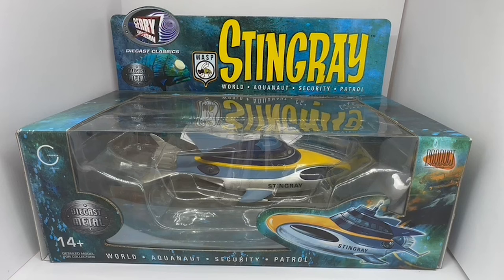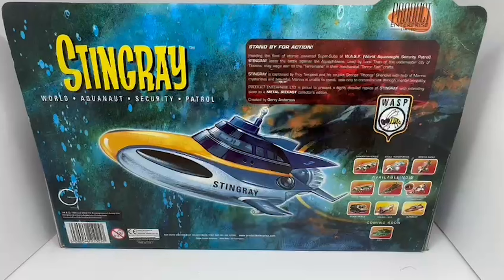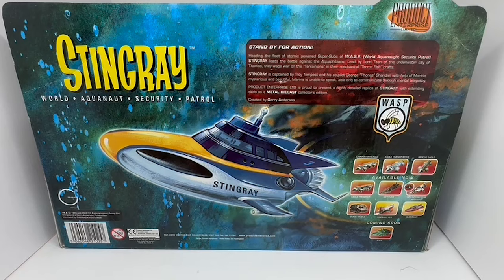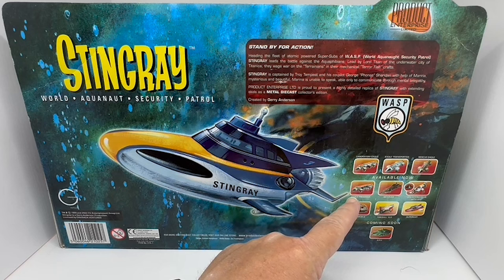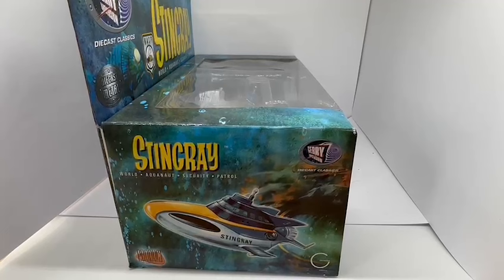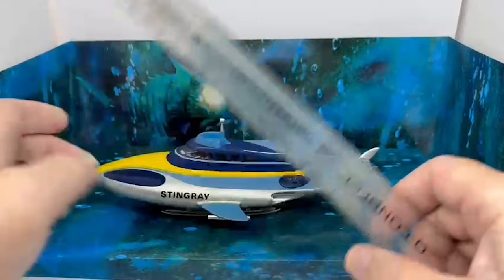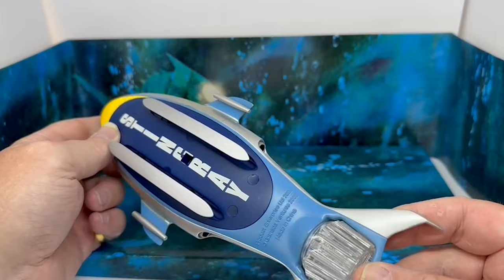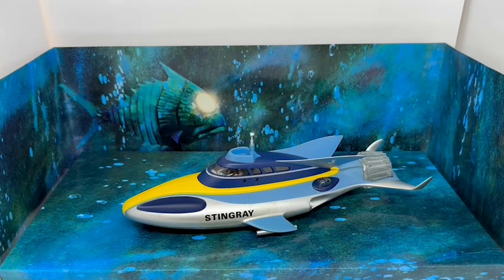2005 Gerry Anderson Stingray Super Sub - Product Enterprise Collectors Edition Replica Model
2005 Gerry Andersons Collectors Edition Stingray Product Enterprise Super Sub Die Cast Replica Model Vehicle - Brand New Shop Stock Room Find. Stand By For Action!!! Heading the fleet of atomic powered Super-Subs of W.A.S.P (World Aquanaught Security Patrol) Stingray leads the battle against the Aquaphibians. Lead by Titan of the underwater city of Titanica, they wage war on the Terrainians in their mechanical Terror Fish crafts. Stingray is captioned by Troy Tempest and his co-pilot George Phones Sheridan with help of Marina, mysterious and beautiful, Marina is unable to speak, able only to communicate through mental telepathy. Released by Product Enterprise in 2005 as part of their series of Gerry Anderson Replica Model Vehicles. This fantastic Collectors Edition Stingray Die Cast Replica is highly detailed with extending skids and display stand. Brand New Shop Stock Room Find. Discovered in the store room of a closing down shop with a whole host of other Diecast models from a similar era. Mint Condition in the original box.